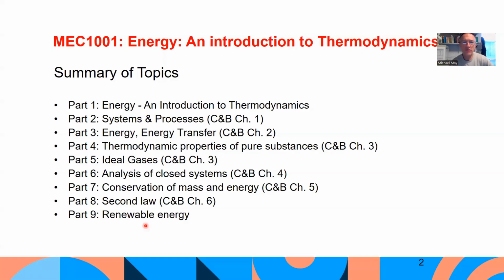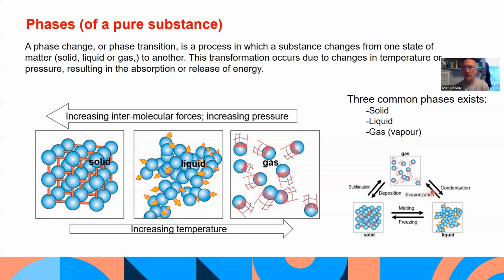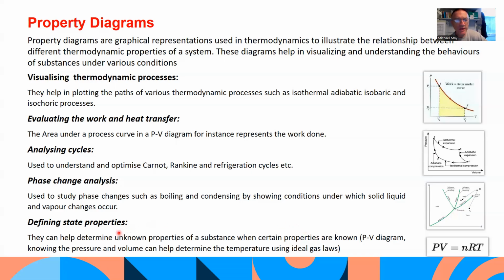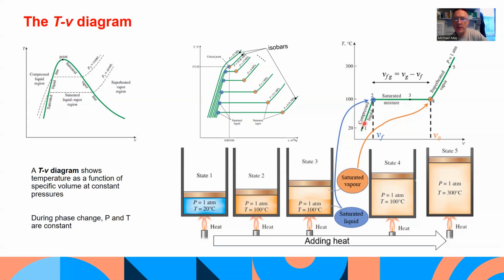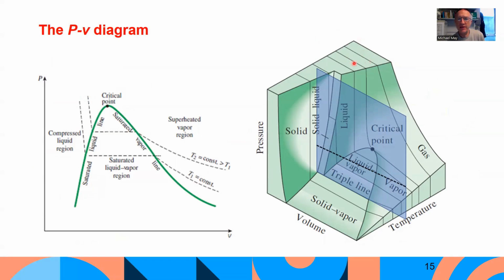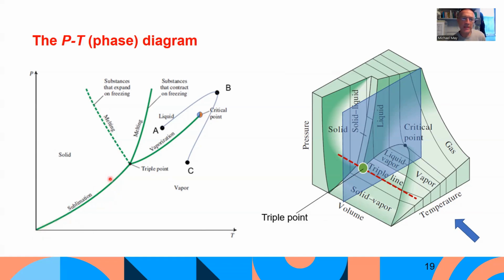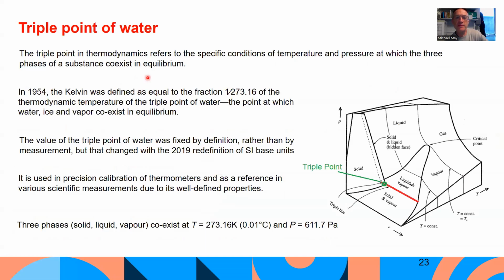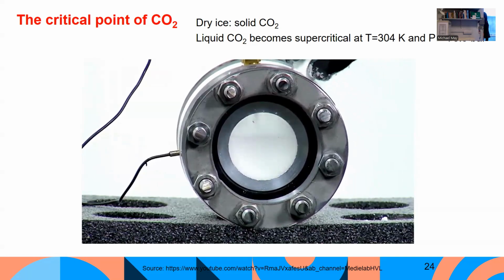MEC1001 Part 4 a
Summary
In this detailed exploration of the thermodynamic properties of pure substances, the course introduces and defines key concepts relevant to understanding their behavior in various phases. A pure substance is characterized by having a fixed chemical composition across all states – solid, liquid, or gas – exemplified by water (H2O) where its chemical composition remains constant regardless of phase changes. The lecture discusses importance of pure substances as working fluids in thermodynamic systems, like power plants and refrigeration systems, due to their consistent and predictable properties. These physical characteristics enable precise modeling and analysis, essential for understanding phase transitions such as boiling or condensation.

Diagrams play a critical role in visualizing these thermodynamic processes. Property diagrams, including PB (pressure-volume), TS (temperature-entropy), and PT (pressure-temperature) diagrams, facilitate the understanding of the relationships between different properties. Through these diagrams, one can analyze cyclitic systems, calculate work done during thermodynamic processes, and identify phase changes. The lecture also compares these diagrams with real-world applications, including the production of supercritical fluids which possess unique properties utilized in industries, such as extracting caffeine without altering flavor from coffee beans.

Finally, the discussion emphasizes the significance of the critical point and the triple point, crucial for understanding how substances exhibit different states under varying temperatures and pressures, marking pivotal aspects of thermodynamic principles.
Highlights
🔍 Definition of Pure Substances: A pure substance has a consistent chemical composition across all phases, such as water (H2O).
🔄 Importance in Thermodynamics: Pure substances serve as reliable working fluids in systems like power plants and refrigerators due to their predictable behavior during phase changes.
📊 Role of Property Diagrams: Graphics such as PB, TS, and PT diagrams are essential for visualizing thermodynamic processes and relationships among properties.
🌡️ Phase Changes: Key transitions such as melting, boiling, sublimation, and condensation are critical in understanding how substances behave under varying conditions.
💧 Supercritical Fluids: They exhibit properties of both gases and liquids, making them valuable for applications like caffeine extraction without flavor loss.
🔗 Critical and Triple Points: These points mark unique states where distinct phases coexist, crucial for understanding thermodynamic behavior of substances.
🔎 Applications of Thermodynamics: Insights drawn from thermodynamic principles facilitate advancements in material science, food preservation, and energy production.
Key Insights
🔬 Understanding Phase Transitions: The molecular mechanism of phase transitions is essential. For example, raising the temperature of a solid increases molecular mobility leading to a phase change into liquid and then gas. This phenomenon is crucial in applications such as heating water in power plants to generate steam for energy.

🌍 Predictability in Thermodynamic Systems: The predictability of pure substances allows for standardized calculations in thermodynamics. This is significant especially when modeling systems that rely on precise conditions, like climate control systems and energy-efficient engines.

📈 Property Diagrams as Analytical Tools: Utilizing diagrams such as the PB diagram, engineers can observe and analyze processes visually, which simplifies understanding complex systems like engines or refrigeration cycles. This graphical approach can lead to better informed design decisions.

🧊 Sublimation in Phase Change: Understanding sublimation (solid to gas) and deposition (gas to solid) offers insights into processes like freeze-drying and applications in cryogenics, where the controlled phase changes are critical for maintaining material integrity.

⏳ Significance of Critical Point: The unique state of supercritical fluids at their critical point shows how substances can behave distinctively at high pressure and temperature, leading to innovations in extraction methods and nanomaterials production.

🍃 Environmentally Friendly Applications: Supercritical CO2 is a prime example of a technology that balances efficiency and environmental sustainability, demonstrating that thermodynamics can apply theoretical concepts to real-world issues like extracting substances without harmful solvents.

🌌 Real-World Implications of Thermodynamics: Understanding thermodynamic principles has vast implications beyond academia. Fields like environmental science, food technology, and industrial manufacturing benefit from the practical application of these concepts, showcasing their crucial role in modern technology.